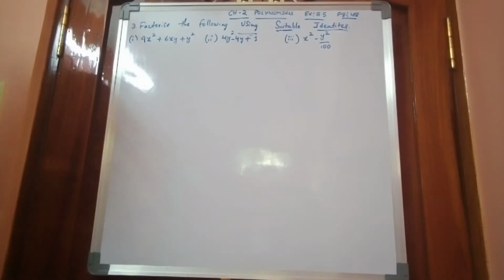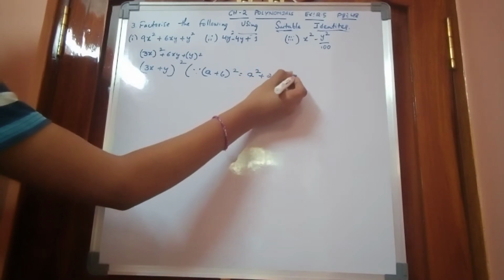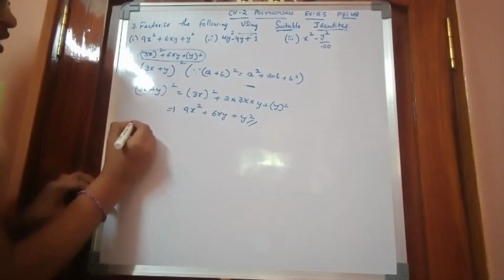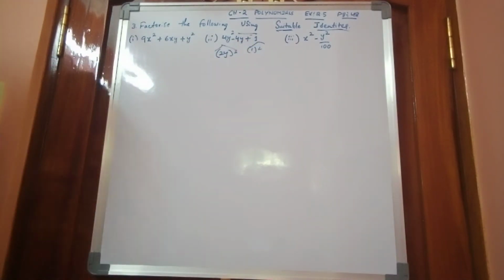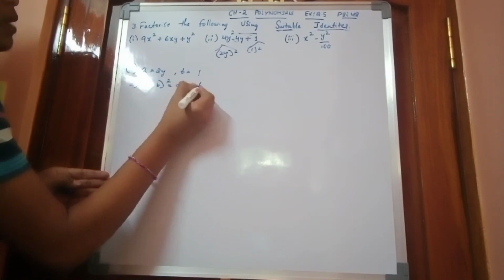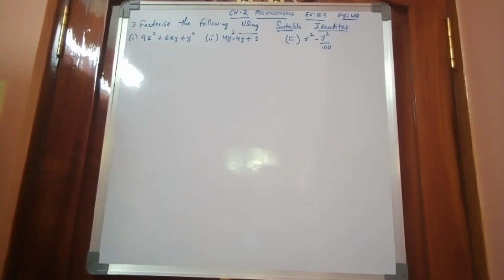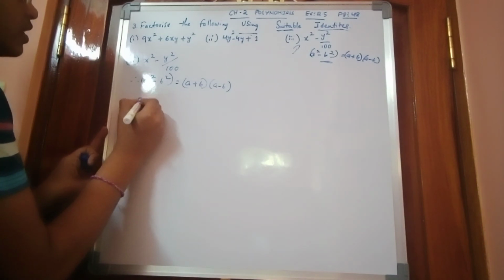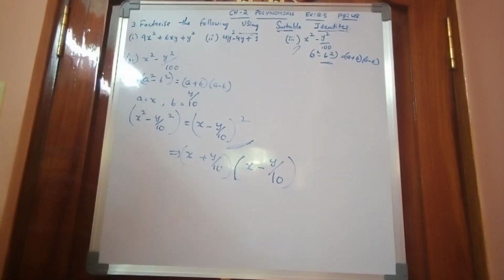CBSE Class 9||CH-2 Polynomials Ex-2.5 3rd bit [FULL] || Maths Concepts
Hey,
Hello students,
In this video you are learning about how to use appropriate identities when they give equations.

To Check the Ex-2.5 of 1st bit